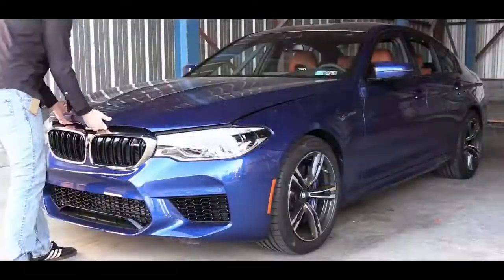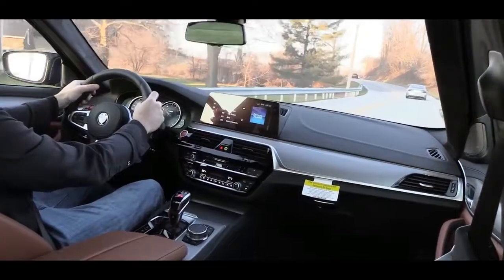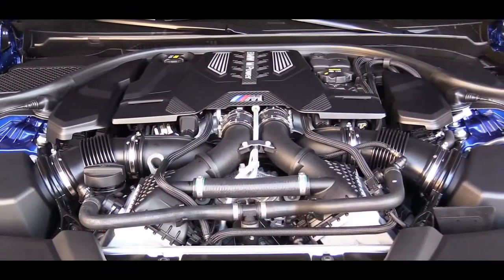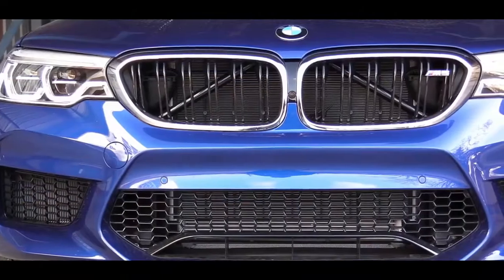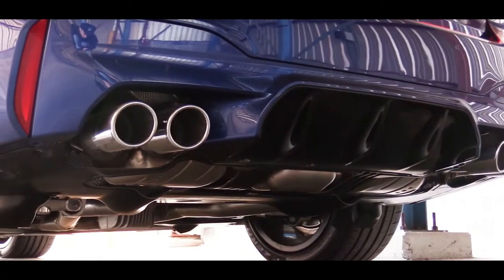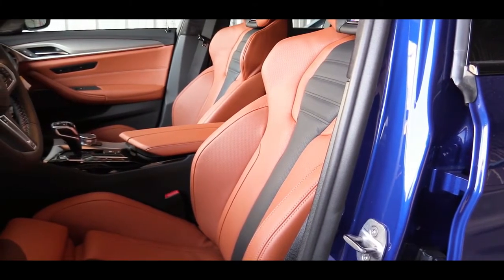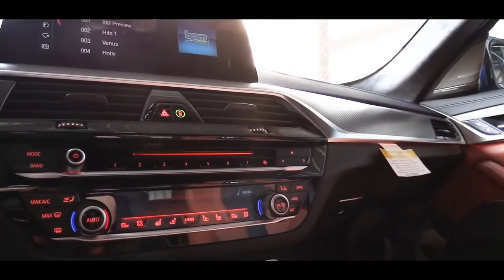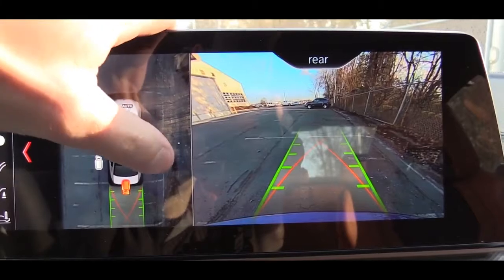Amazing BMW M5 Review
We want to improve and create many more videos, but we need your help to do that!